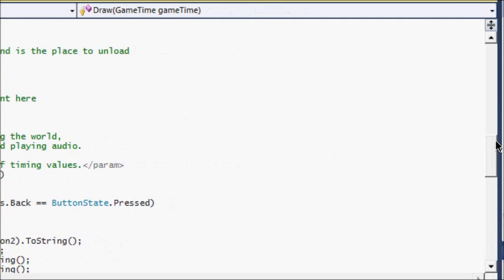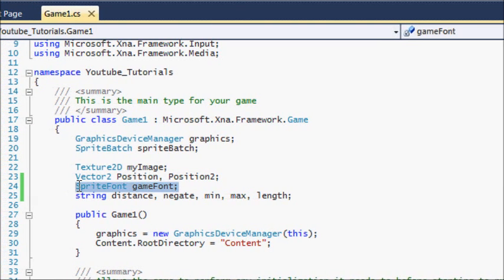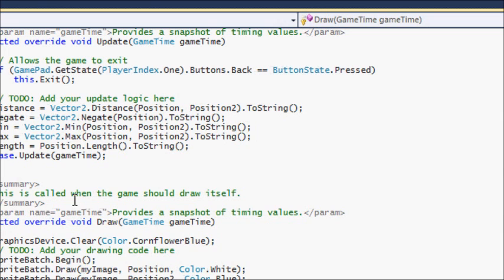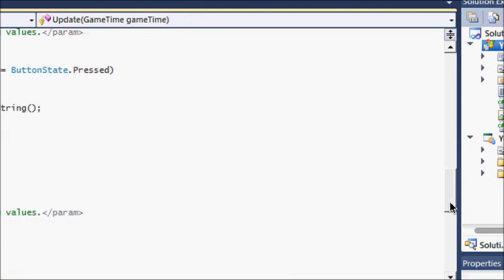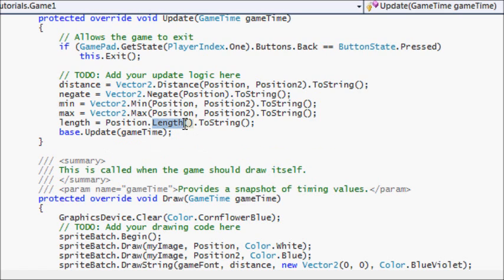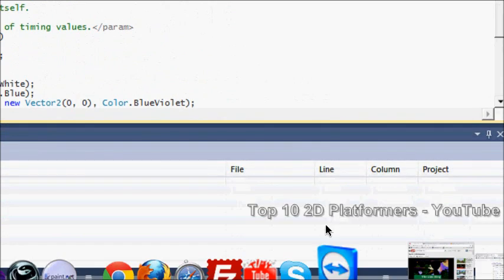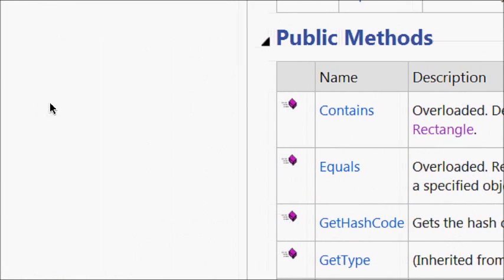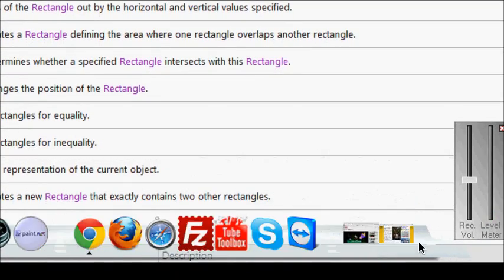C# Xna Made Easy Tutorial 4 - Vectors and Rectangles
This video will teach you all you need to know about using Vector2's and Rectangles in xna. You will learn a lot in this video.If you like my content feel free to donate!